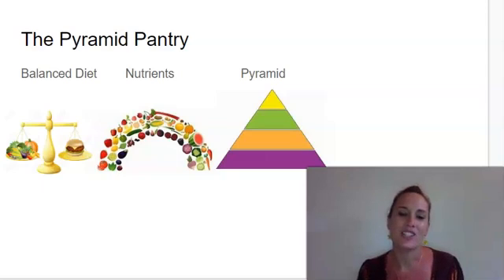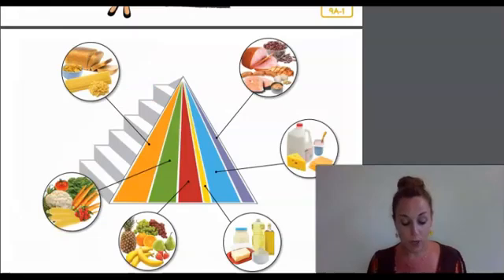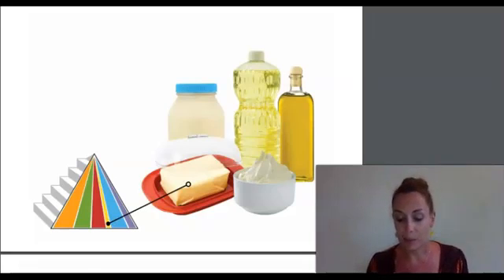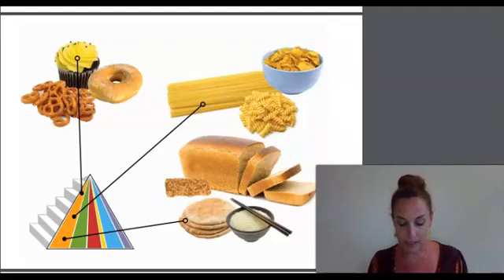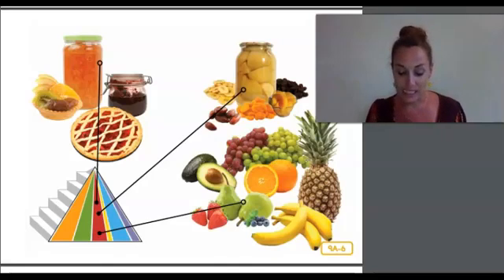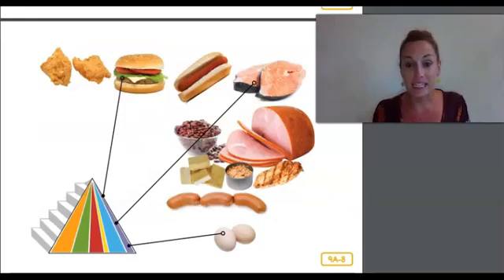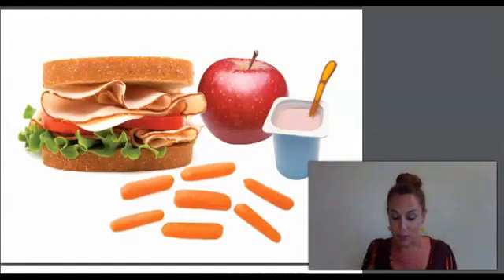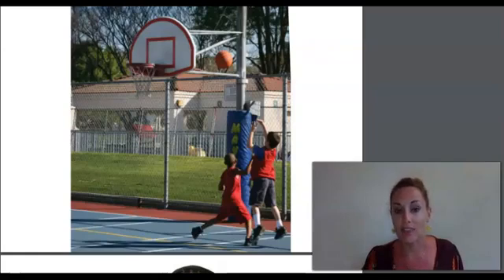1st Grade CKLA Listening & Learning - Unit 2 Lesson 9 The Human Body: The Pyramid Pantry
1st Grade CKLA Listening & Learning - Unit 2 Lesson 9 The Human Body: The Pyramid Pantry